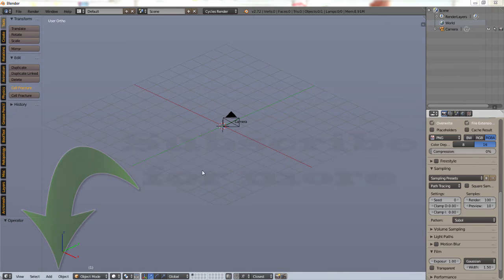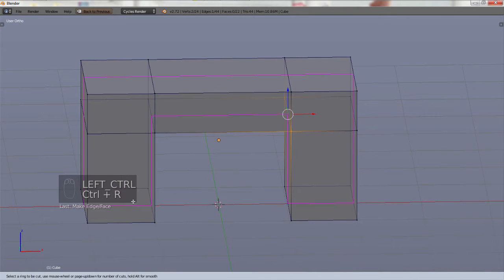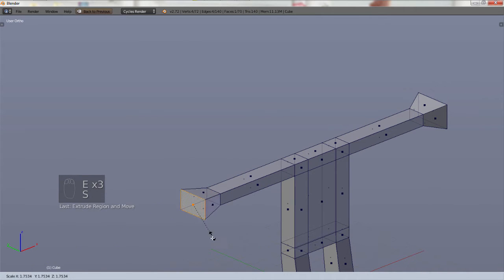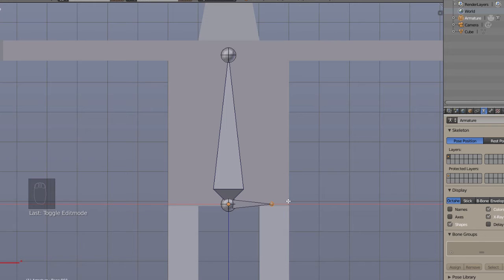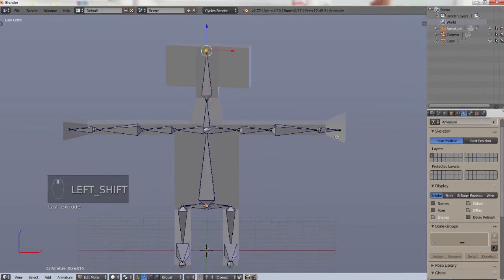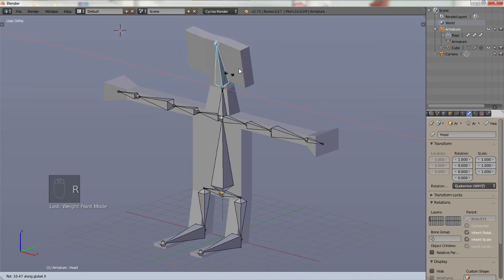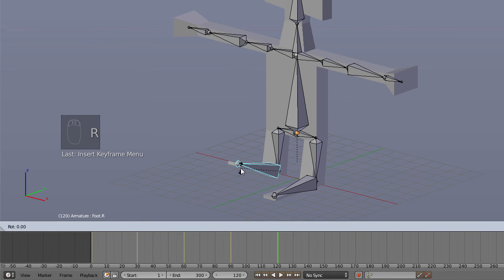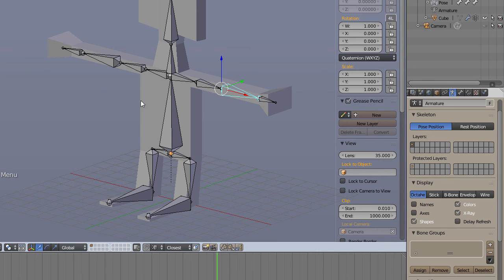Create Rigging, Armatures amd Bones for Animation in Blender Tutorial - Zero 2 Hero Series 2.72 2.73